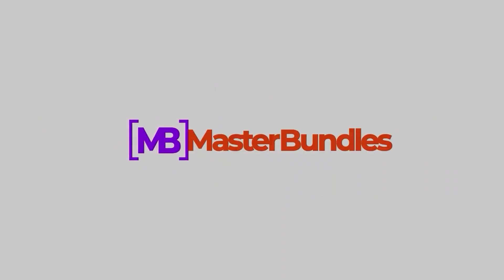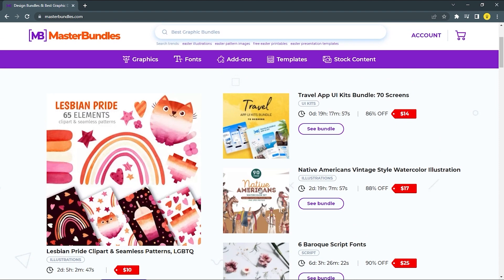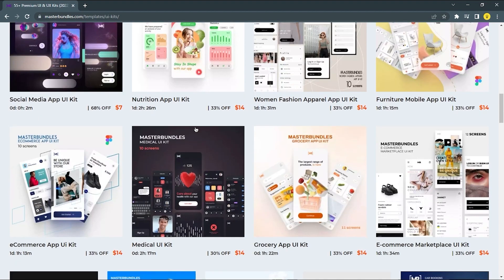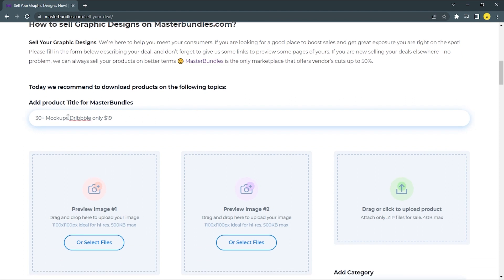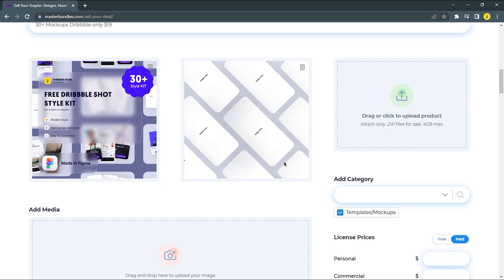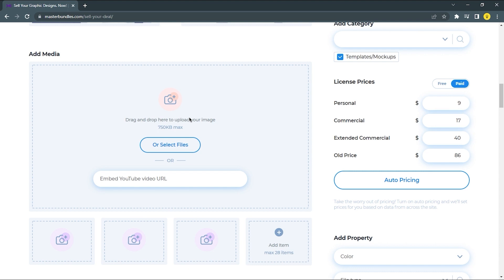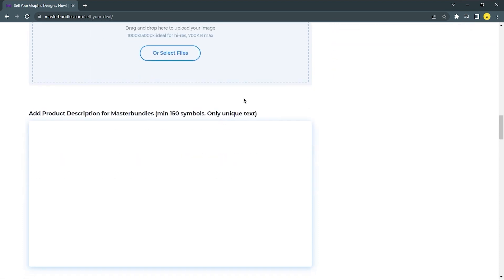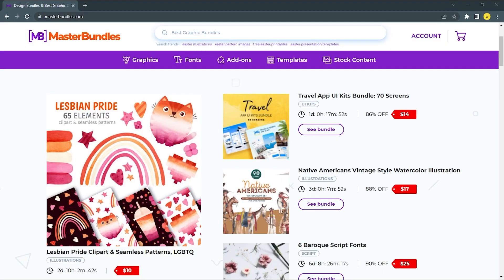Best 20 Example UI INTERACTION of the week #7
Let's look at the Best 20+ Examples of UI interaction in week #7. This UI Interaction includes Crypto Wallet App Design, Astronomy App Design, Finance App Design, Rental Car App Design, E-Commerce Web Design, Fish Market Web Design, Tribe Collection Web Design, etc.

🔥Master Bundle, where you can sell your design and also make money. In the video, you will see a quick review of how to do it, cheers.

We handpick the Best 20+ examples of UI Interaction from dribble.

📽️ CHAPTERS
0:00 - Intro
0:04 - Master Bundle Quick Review
3:20 - Preview
3:36 - Mobile App Design
6:35 - Web Design

👨‍🎨 AUTHORS MOBILE
3:42 - Crypto Wallet App Design

3:50 - Condominium Rent App Design

4:00 - Crypto Wallet App Design

4:51 - Astronomy App Design

5:02 - Finance App Design

5:14 - Crypto Wallet App Design

5:42 - Rental Car App Design

5:57 - Focus Cam App Design

6:12 - Kryo Sleep Lifestyle App Design

6:27 - VR Tour App Design

👨‍🎨 AUTHORS WEB
6:42 - The Future Web Design

7:07 - Fisht Market E-Commerce Web Design

7:24 - E-Commerce Web Design

7:47 - Egg Products Web Design

7:55 - Schedule Dashboard Web Design

8:16 - Eraf Portfolio Web Design

8:33 - Clate Web Design

8:39 - Claustics Web Design

9:01 - Tribe Collection

9:29 - Games Museum

⬇ If you're interested in more for Best UI Interaction, we'd love to hear from you in the comments ⬇

⚠️ IMPORTANT
Note: If you have any issues with this content, please report it to and I will remove the content as soon as possible.